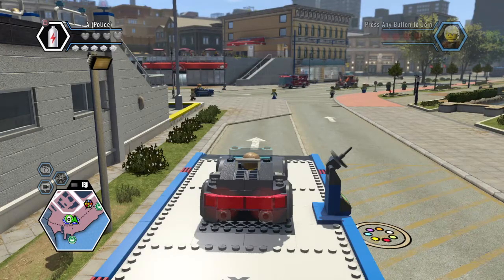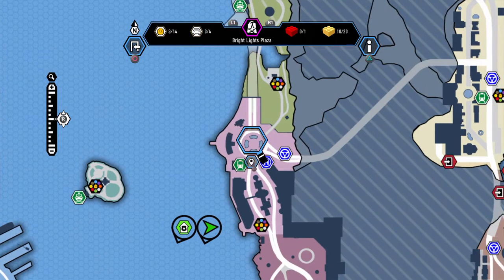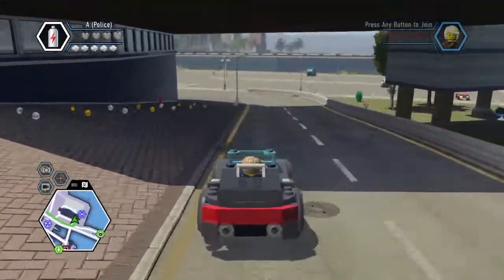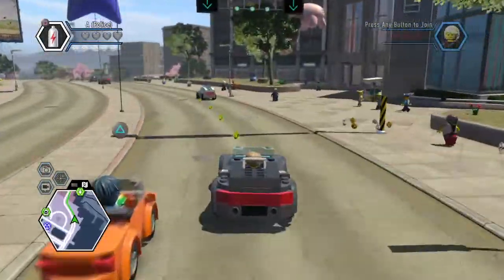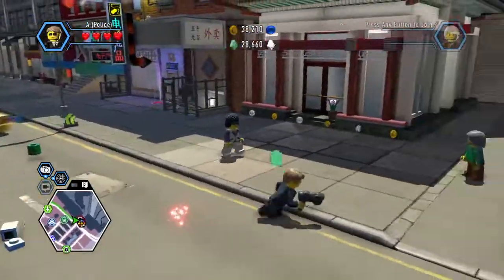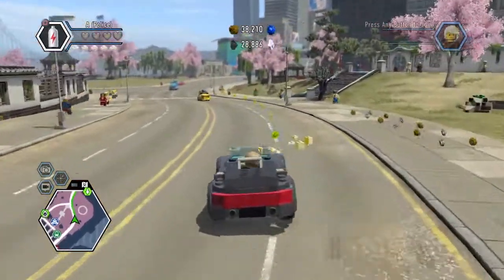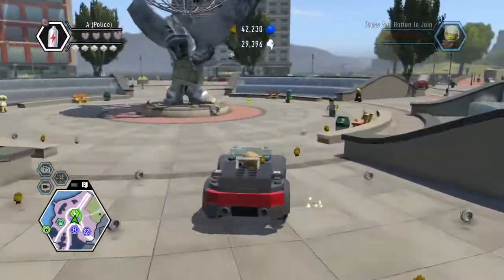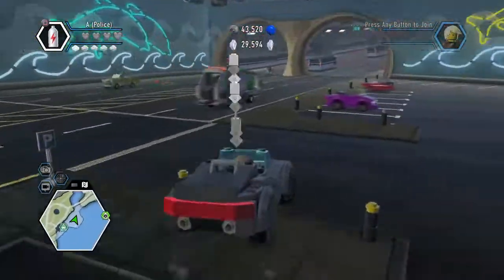LEGO CITY UNDERCOVER-Rebellion test drive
LEGO® CITY Undercover